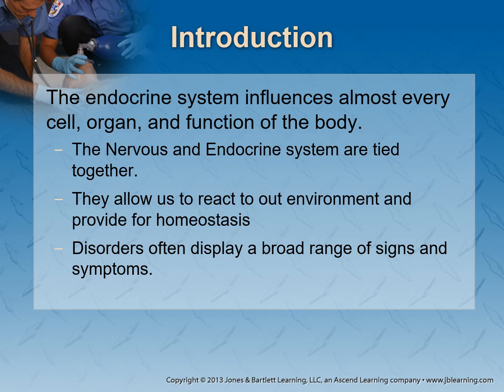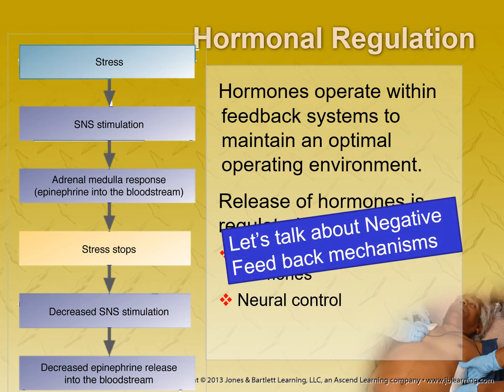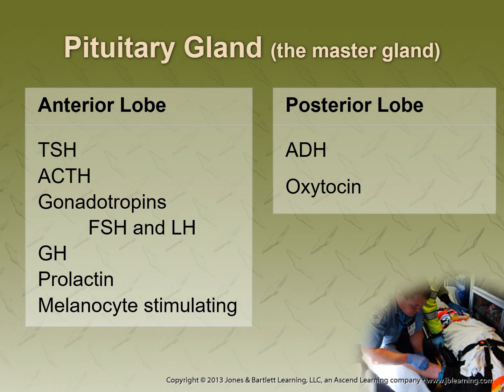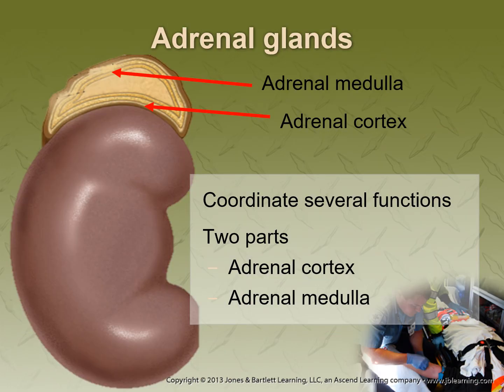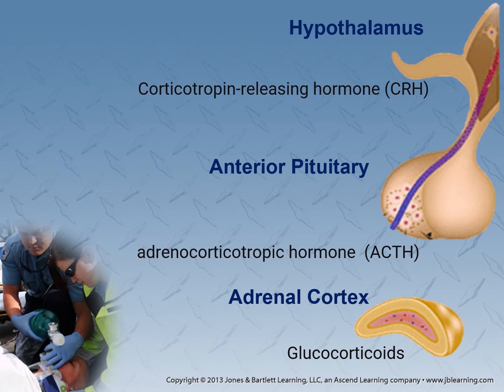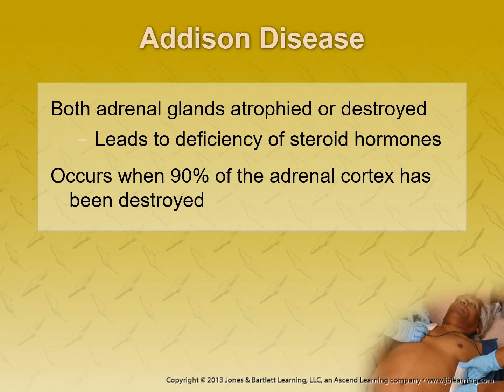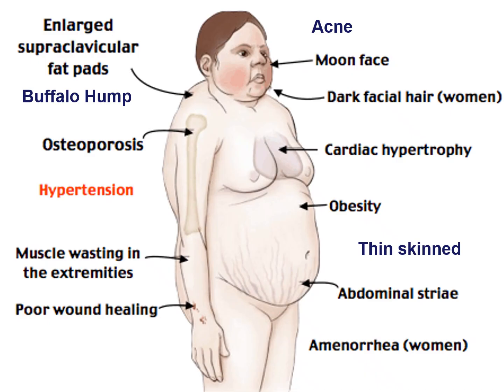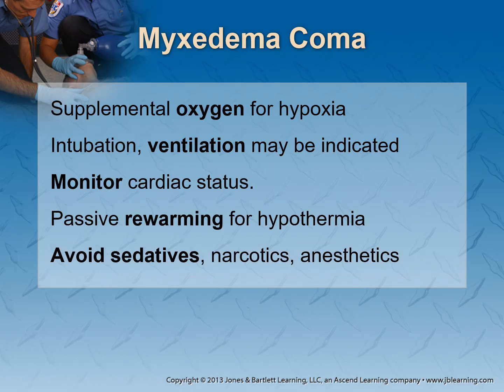Endocrine 2023 pptx